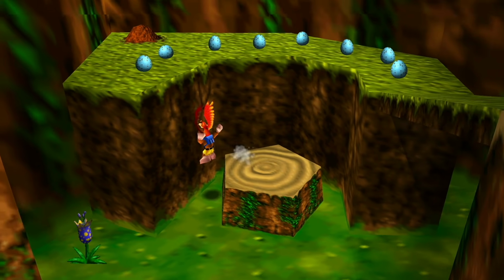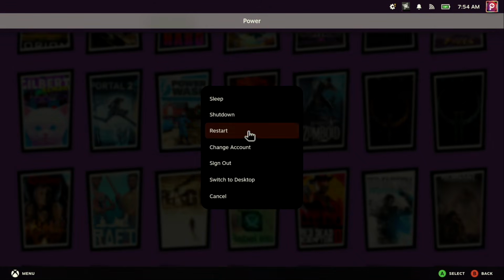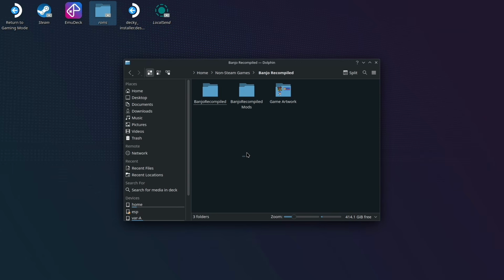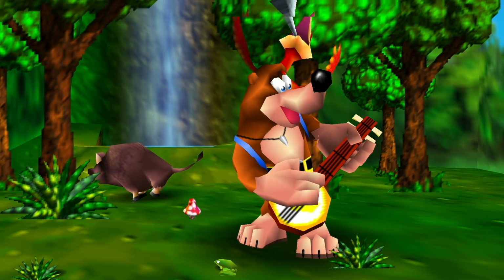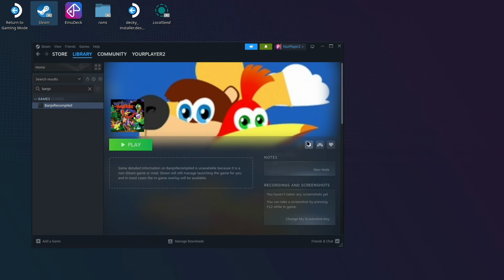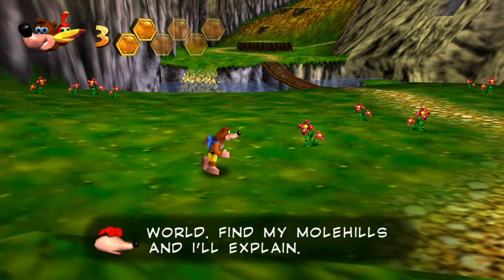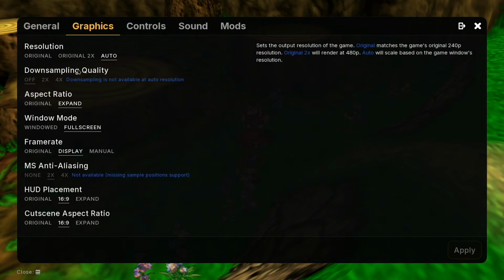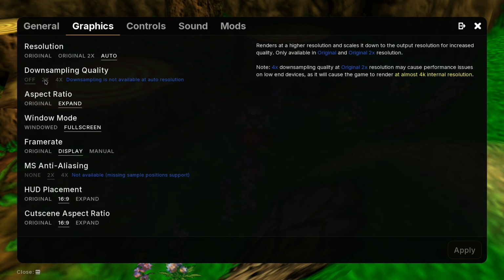How to Play Banjo Kazooie Recompiled on Steam Deck (Native PC Port)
A Banjo-Kazooie PC port was shadow-dropped recently, bringing native PC support with widescreen resolutions, improved controls, and quality-of-life features!

In this video, I’ll show you how to install Banjo-Kazooie Recompiled on your Steam Deck, add it to Steam, and get everything running cleanly. I’ll also share my impressions after spending some time with the port and some of the available mods (Which are just, super charming).

⏰ Timestamps:
0:00 - Intro
0:28 - How to Install Banjo Recompiled
3:22 - A Little Cleanup Before You Hop In
3:41 - Impressions of Banjo Recompiled
5:51 - Outro and Upcoming Videos

Below are some of my favorite Steam Deck accessories you can grab on Amazon. Thanks for supporting the channel! 😊

Stand Base
Anker USB C Hub
Wireless RGB Mouse
Viture Pro XR Glasses
Logitech K380 Keyboard
SanDisk Extreme 1TB Micro SD
8BitDo Ultimate Wireless Controller
ARZOPA G1 Portable Gaming Monitor
Anker 737 Power Bank with 87W Delivery
USB-C LED Display 100W Fast Charge Cable
Updated Anker 737 Power Bank with 140W Delivery